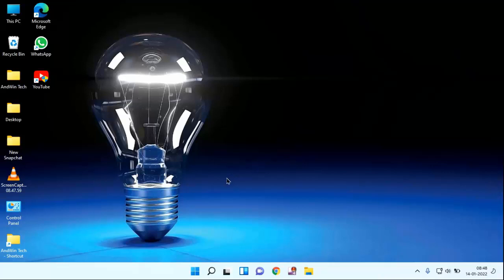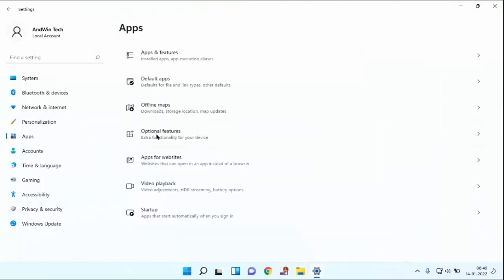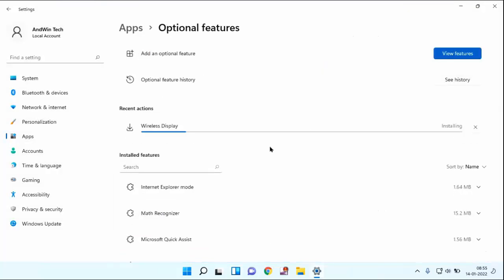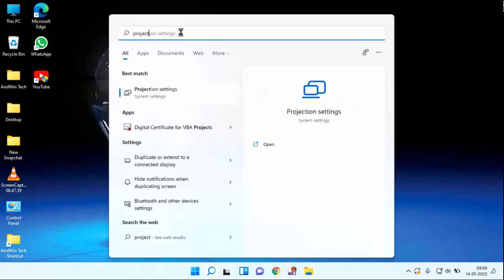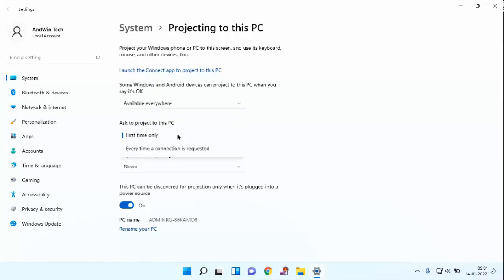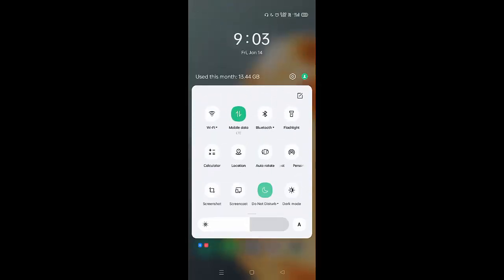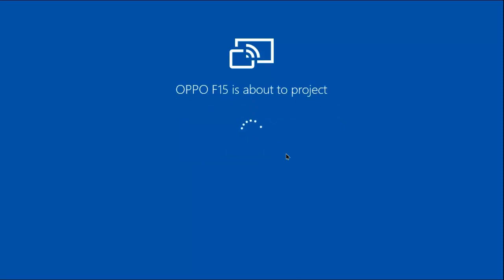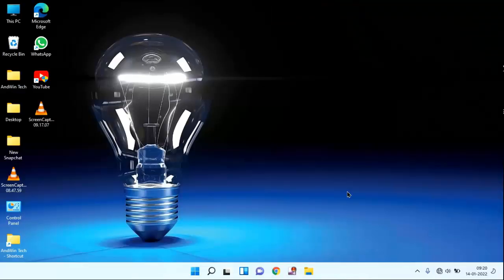How to Share Mobile Screen to Laptop || How to Mirror Mobile Screen on Windows PC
How to Mirror Mobile to Windows PC
Share Mobile Screen with Laptop
How to Screen Cast Mobile to Windows PC